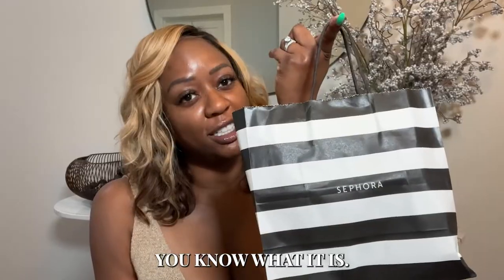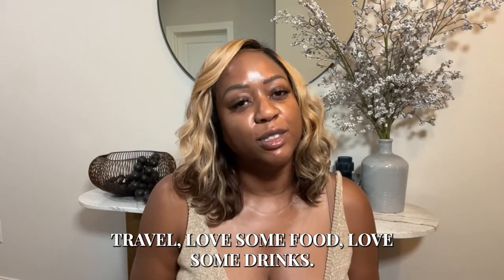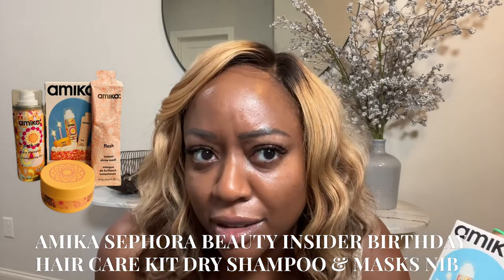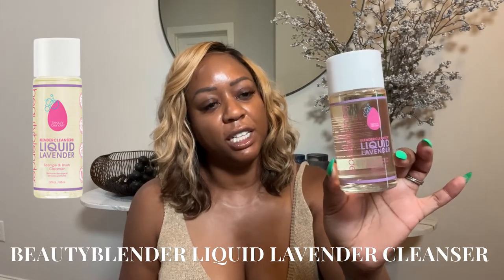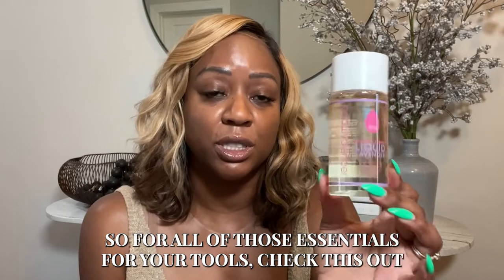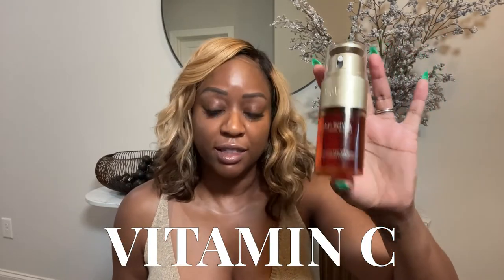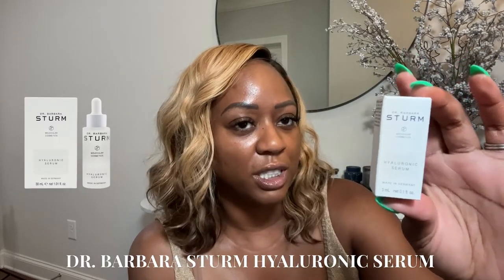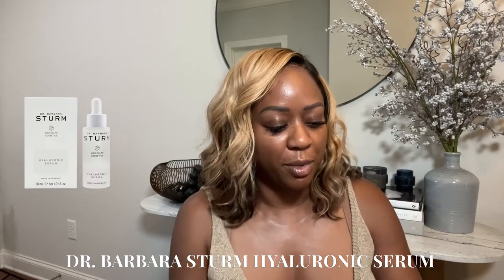🍑 Free Flight OR $10K Sephora Gift Card?? | Sephora Skincare Haul 2022 | LuxLynneATL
Hey Darlings!
Today let’s get into 6 Sephora Travel Essentials 2022!  This Sephora Haul 2022 and Sephora Skincare Haul 2022 is perfect for travel, vacations and other summer trips.

▻Nails: Ask for Chant @ Sugar Coat Midtown (Atlanta, GA)

★If you're a brand and/or want to collaborate,
★If you're a publicist, member of the press, or want to connect,

📌If You Like This Video, Here’s a Few More You’ll LOVE!

2. New Atlanta Vlog 2022 | From Tech Girl To Dream Chaser | New Content Every Friday | LuxLynneATL

3. 24K Tony Moly Gold | $1 Billion A Year Spent On This Korean Beauty Secret | Weekly Vlog | LuxLynneATL

💥 Products Mentioned

★Amika Beauty Insider Birthday Haircare Kit

★On 'Til Dawn Mattifying Waterproof Setting Spray

★Beautyblender liquid blendercleanser®

★Clarins Listerine Ultraclean Dental Floss

★Huda Beauty Silk Balm Hydrating and Nourishing Lip Balm

★Fenty Beauty Eaze Drop Blurring Skin Tint

★Dr. Barbara Sturm Hyaluronic Serum

🙏Thank you so much for all the love, support & I appreciate you all ❤ KEEP IT LUX!